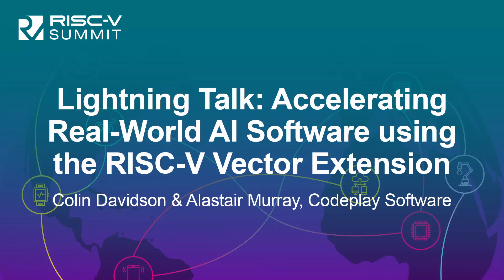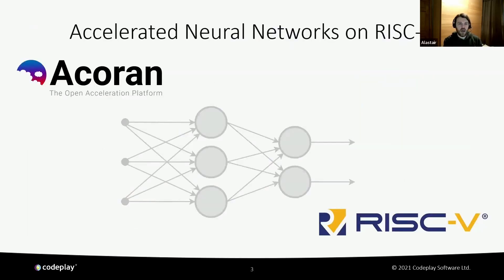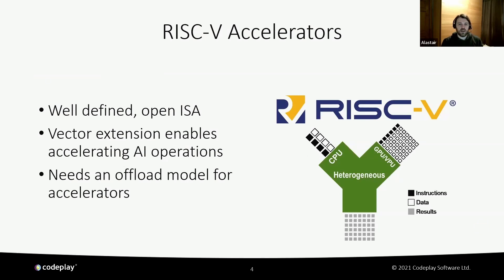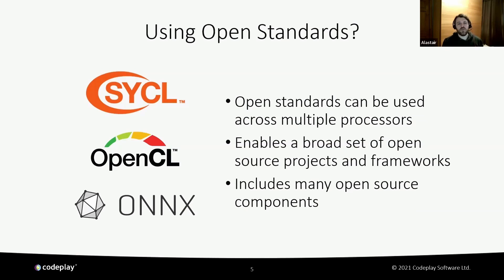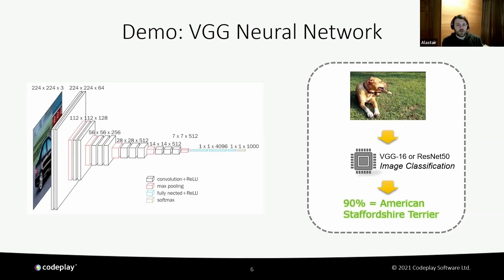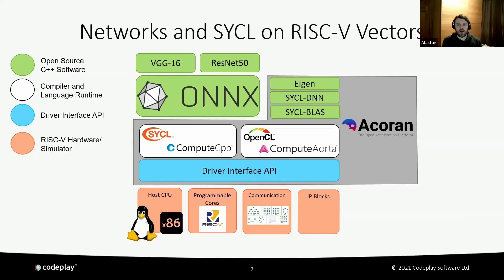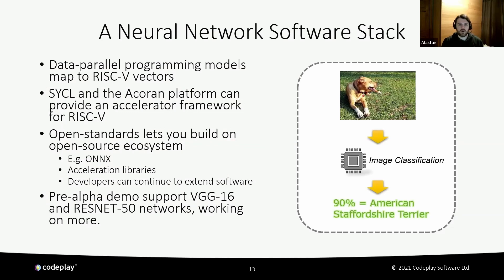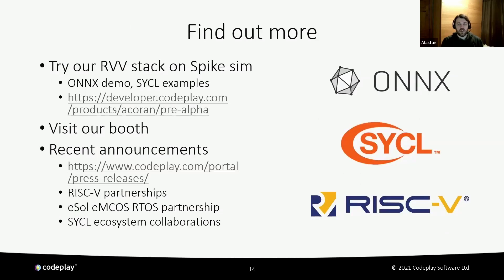Lightning Talk: Accelerating Real-World AI Software using the RI... Alastair Murray & Colin Davidson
Lightning Talk: Accelerating Real-World AI Software using the RISC-V Vector Extension - Colin Davidson & Alastair Murray, Codeplay Software

Software developers and processor designers are looking to accelerate the latest AI and machine learning applications requiring parallel processing architectures. The RISC-V Vector (RVV) extension is a recent addition to the RISC-V ISA providing the basis for translating vector and scalar based computation onto parallel processor cores. RVV defines a way to accelerate AI computation, e.g., tensor datasets, in parallel on multi-core processors. However, the extension only defines the interface, and still needs to be implemented at the compiler level to enable the division of workload across different processors. This presentation will show how Codeplay has enabled neural network software algorithms to execute on the RVV extension with automatic vectorization; all using open standards including SYCL, and open-source software. We will explore the practical steps needed to implement RVV using a Spike simulator, the required software frameworks, libraries, and toolkits to bring together, and how to enable a complex application using a real-world neural network.